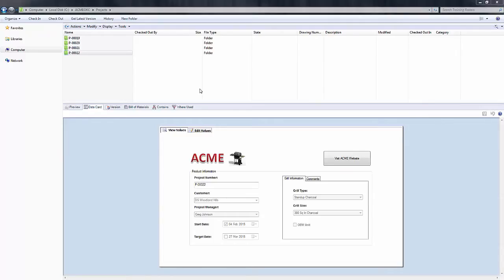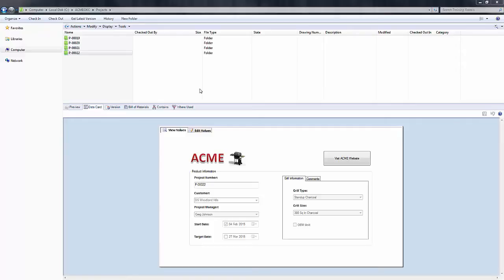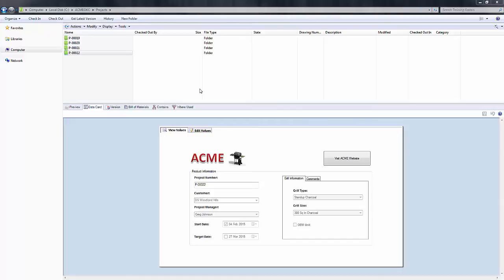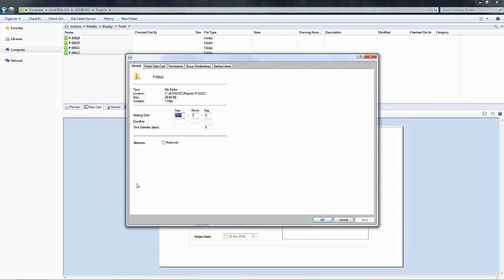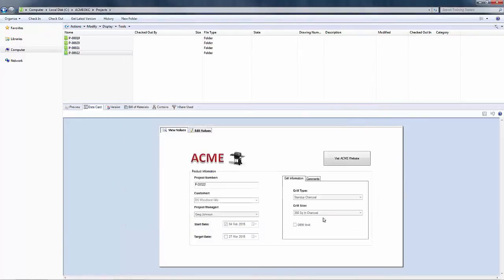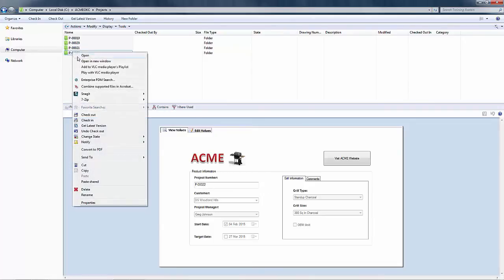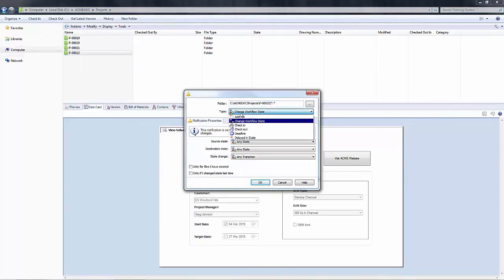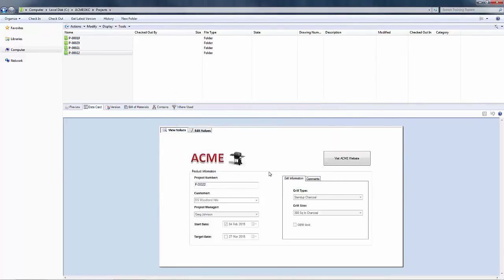SOLIDWORKS Quick Tip - Setting a Deadline Notification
Learn how to set a deadline notification in SOLIDWORKS Enterprise PDM for sending notifications when a folder deadline has expired.
SOLIDWORKS Quick Tip presented by Derrick Franklin of GoEngineer.